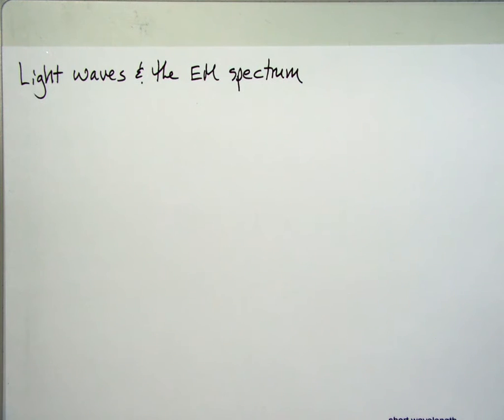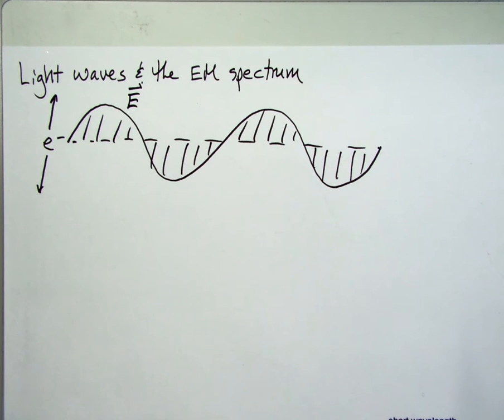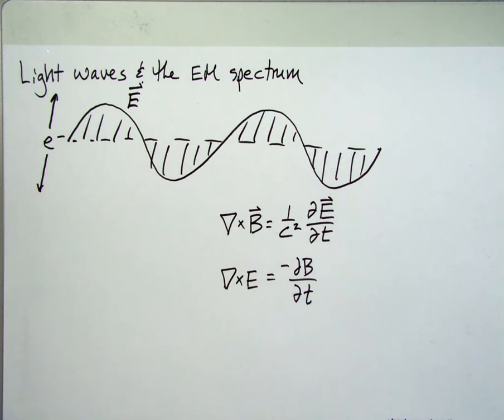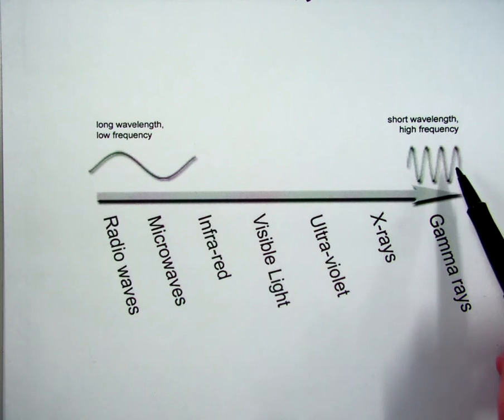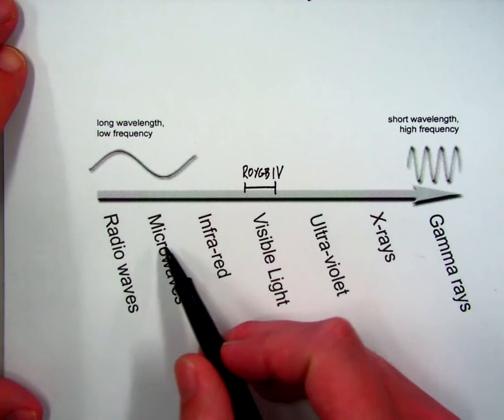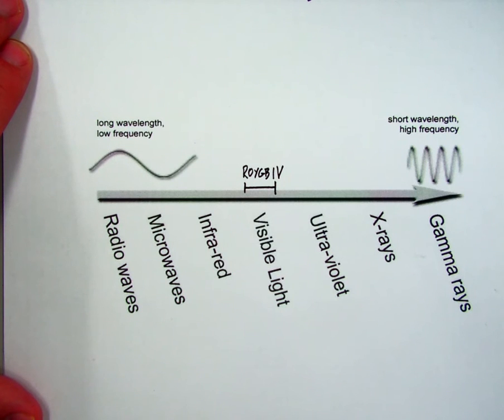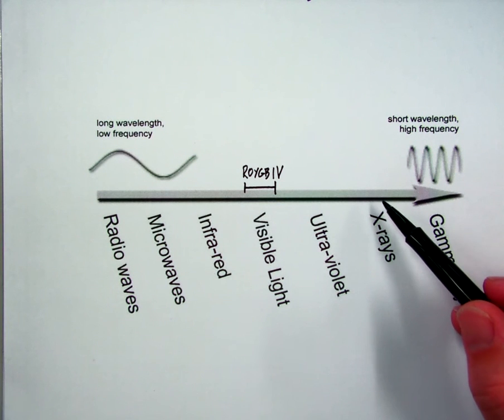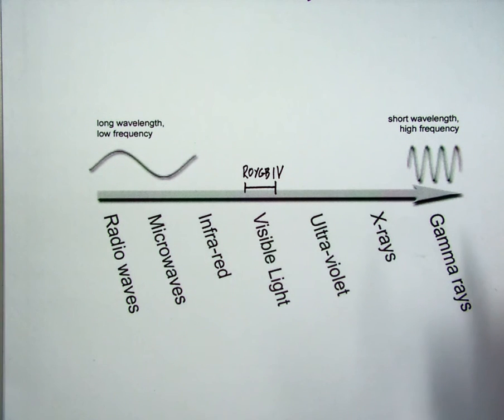EM Waves and Spectrum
This is a quick overview of light as an electromagnetic wave and the variety of light forms on the EM spectrum.